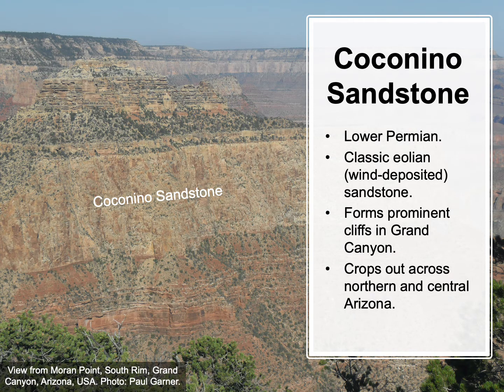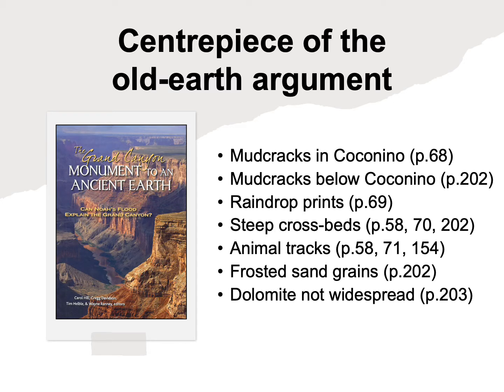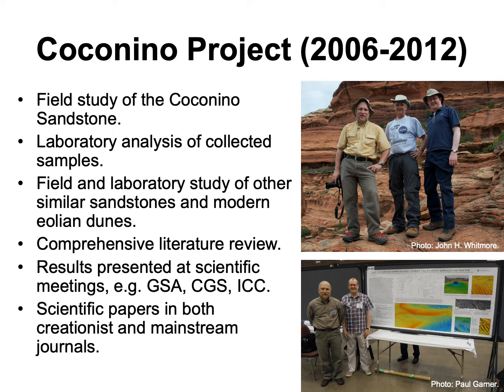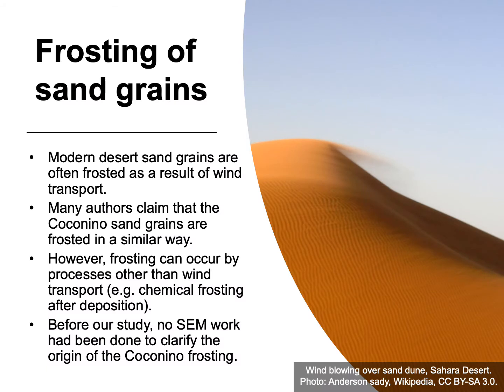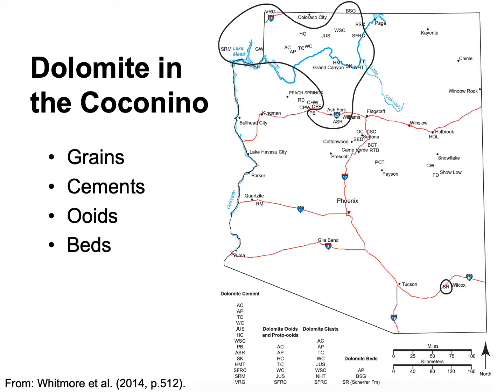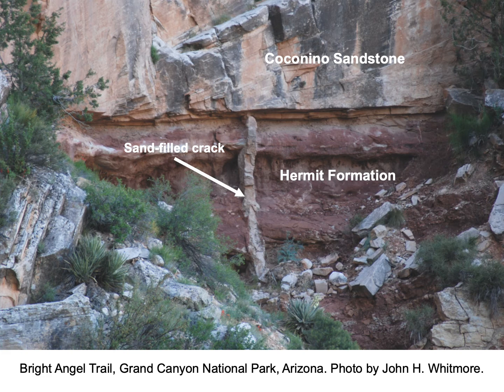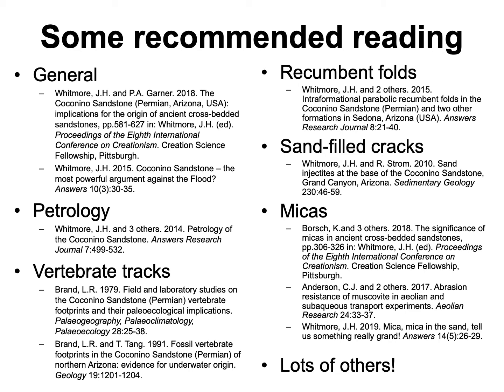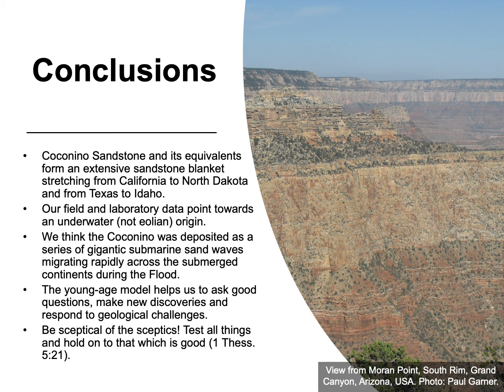A case study of the Coconino Sandstone - Logoscongres 2021 - Paul Garner (MSc.)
Op het Logoscongres van zaterdag 27 februari 2021 sprak Paul Garner (MSc.) over zijn onderzoek (met anderen) naar de Coconino Sandstone.

Ben je blij met dit soort video's?